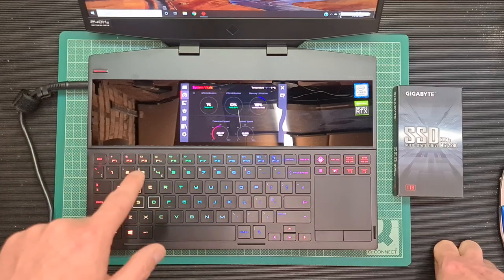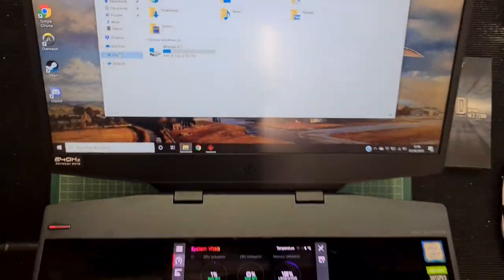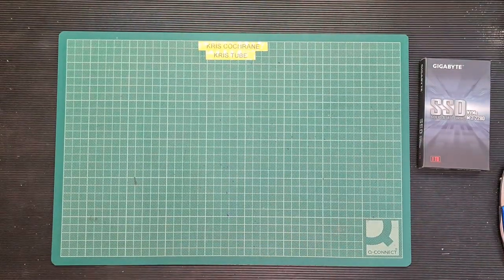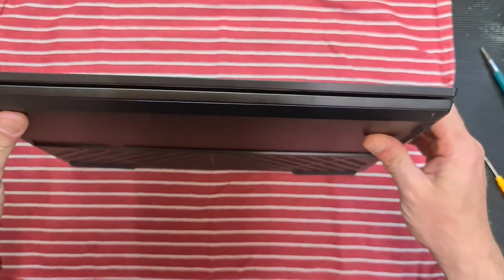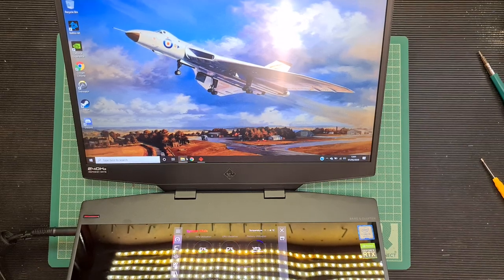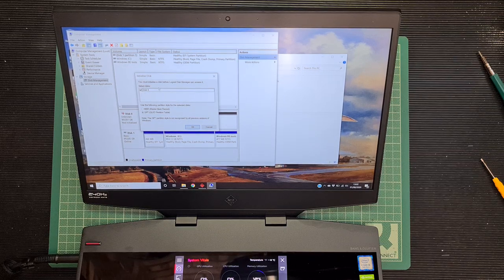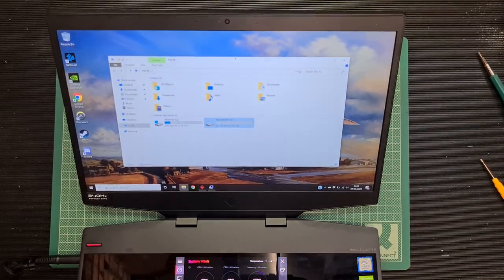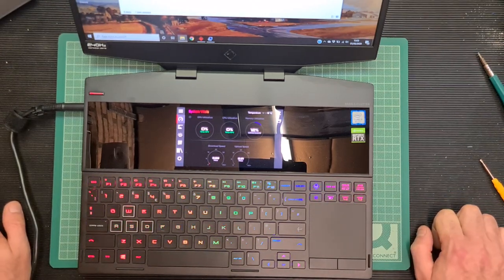How to remove the "user accessible" bottom panel from the HP Omen X 2S (and install an M.2 drive)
The proper way to remove the bottom panel from an HP Omen X 2S gaming laptop IAW the official service manual which can be found

Amazon UK:
Omen X 2S
1TB M.2 NVMe

Amazon US:
Omen X 2S (LOWER SPEC!)
1TB M.2 NVMe